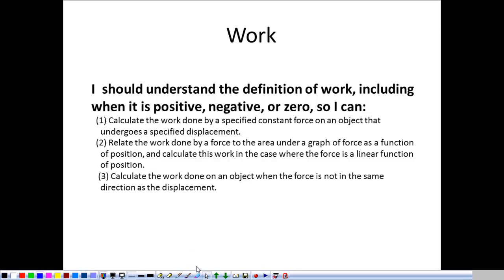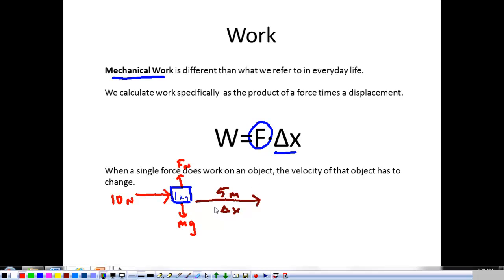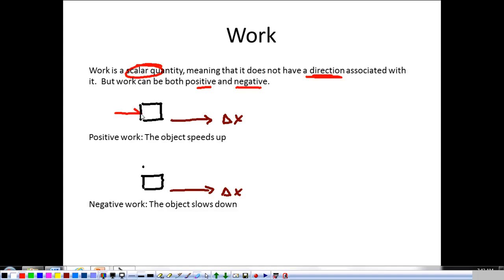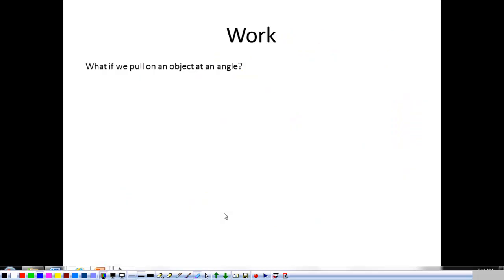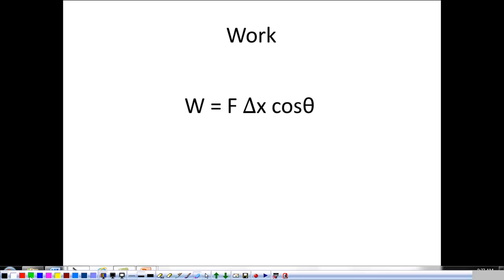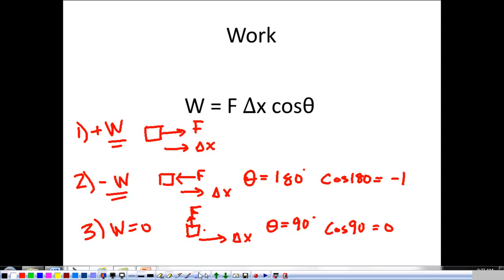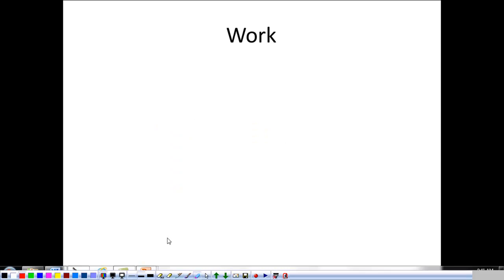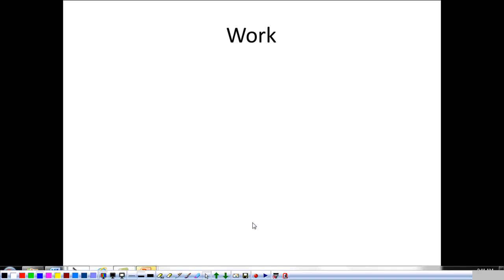Work and Energy 1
Video notes defining work.